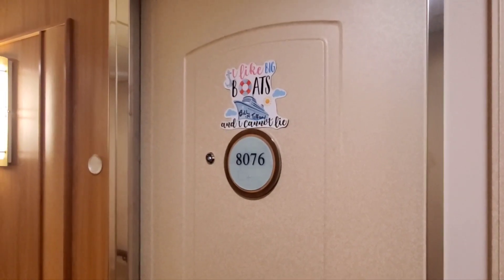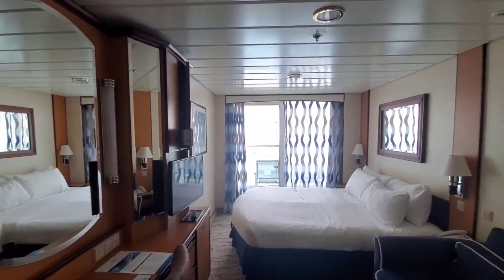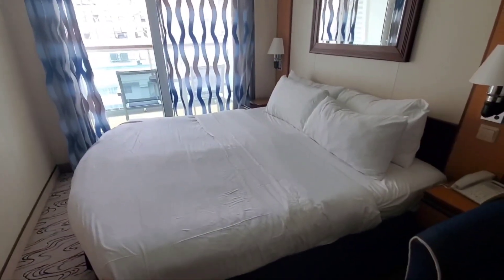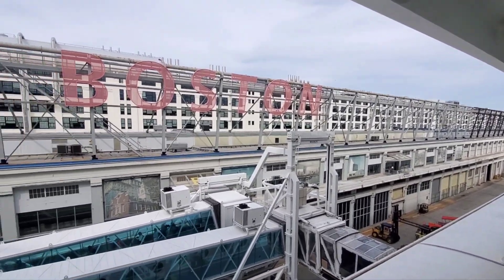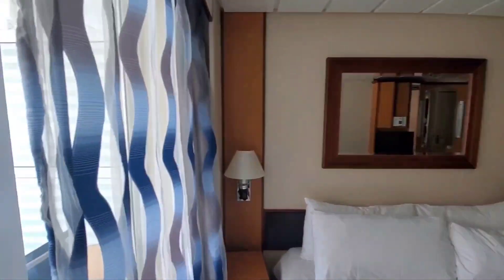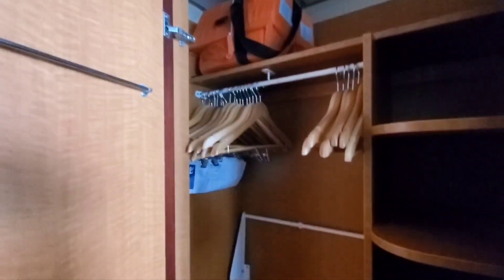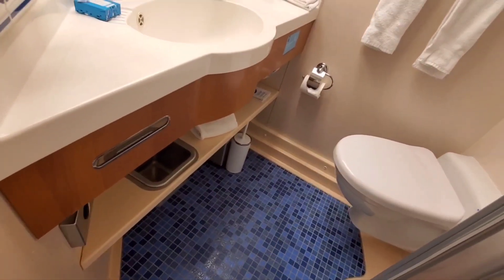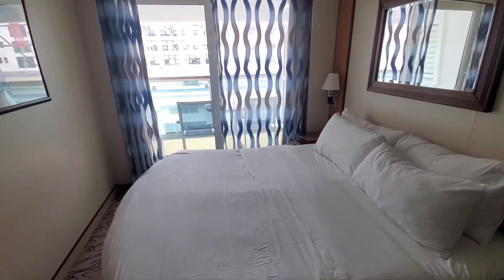JEWEL Of The Seas Balcony Room 8076 Tour on 15 Night Cruise To GREENLAND 9/7/2024 Royal Caribbean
JEWEL Of The Seas Balcony Suite Room 8076 Walk-Through Tour.
On our 15 Night Cruise To GREENLAND,
NOVA SCOTIA, and NEWFOUNDLAND
9/7/2024 Royal Caribbean.

Be sure to look for my other videos and shorts that can be seen on my channel from this sailing.

Bill & Bill's Wife Traveling FROM FLORIDA TO many exciting destinations around the world by Air, Land and Sea. From day trips to Amusement Parks and Especially on our Royal Caribbean cruises for ship info, walk-through tours, Exciting Features Onboard,  helpful info, and many Food & Bar Options, on the ship and in the many ports of call.

so you don't miss any of our exciting cruise vacation destination video's that we have already uploaded along with many more cruises to come!!